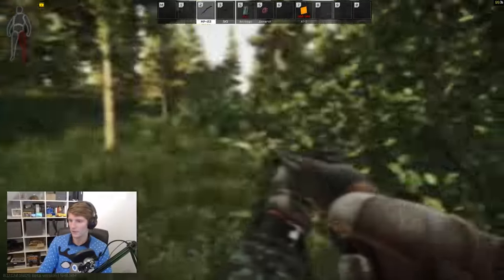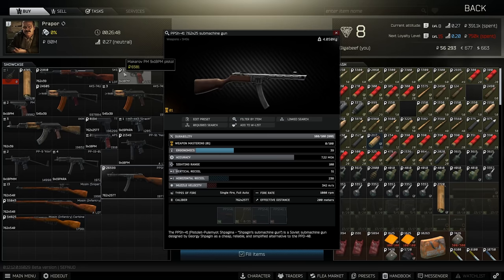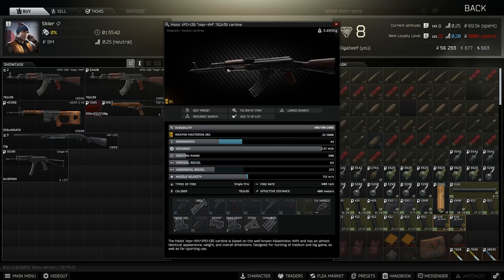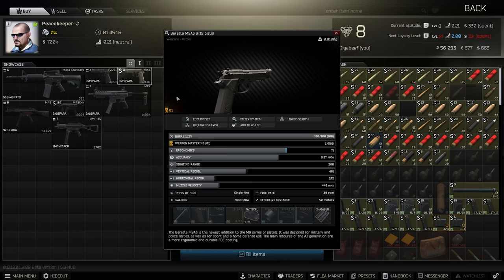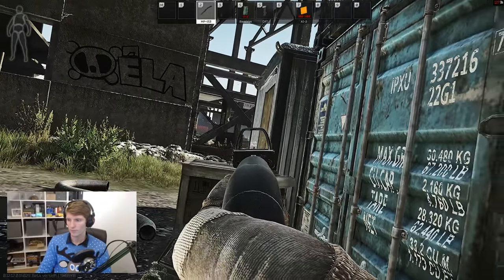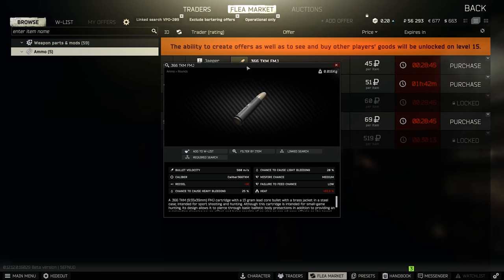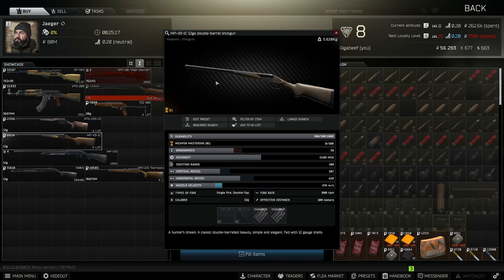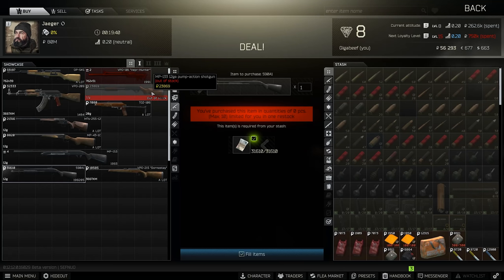Tarkov's Level 1 Weapons | 12.12 Edition!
In today's video we run through the weapons available at level 1 traders to check out which weapons are budget and effective in the early wipe. These days there is actually quite a lot of choice, from higher calibre tappers, headshot sprayers and also various shotguns which are much better since the changes to flesh damage in the previous patch.

My favourites are the SKS for great pen, the MP5K or PPSh for 30 and 35 round mags for spraying, the M9 for cheap pistol runs and the VPO-215 for super early scav sniping.

Wishing you all the best of luck in 12.12 and a happy festive season!

TIMESTAMPS
00:00:00 Intro
00:00:12 Prapor
00:03:57 Skier
00:06:14 Peacekeeper
00:08:03 Mechanic
00:09:17 Jaeger
00:15:52 Red-Dots/Reflex Sights